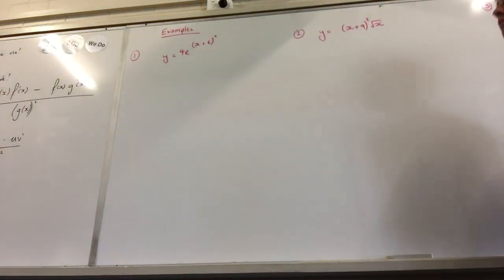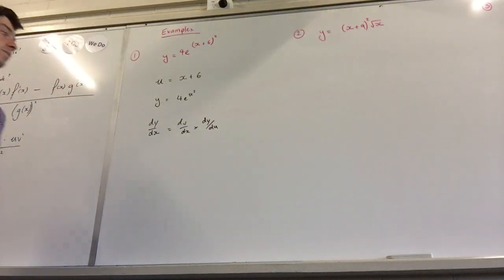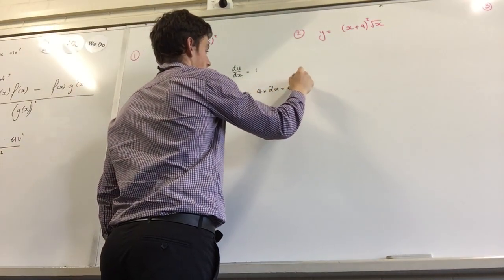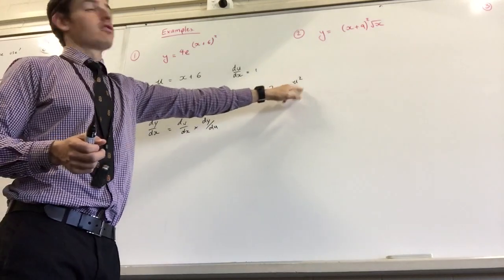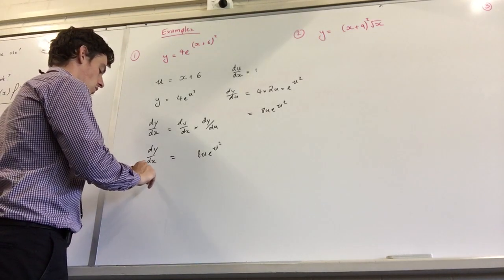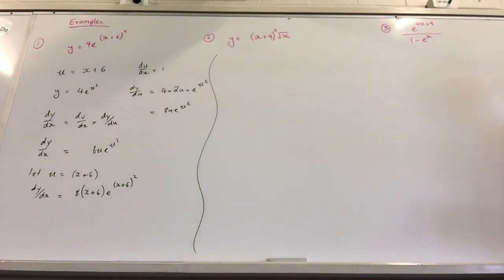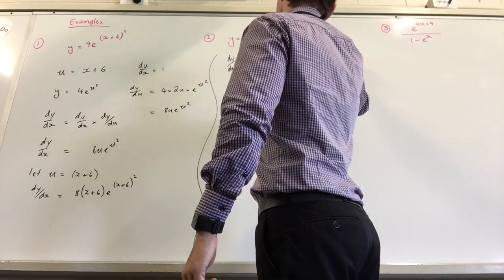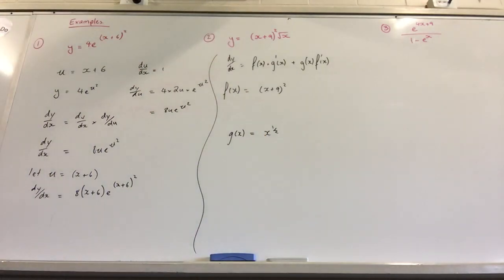Chain, Product and Quotient Rule with Exponential Functions